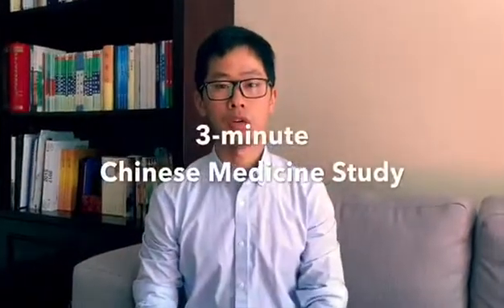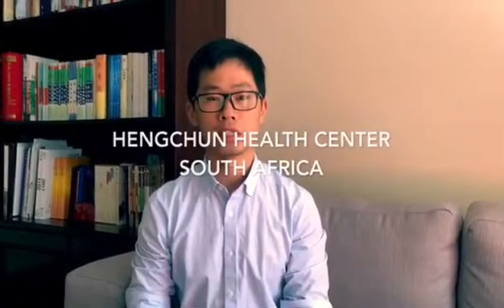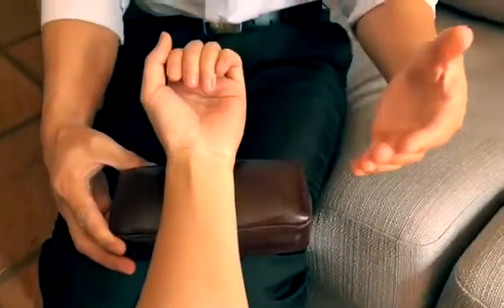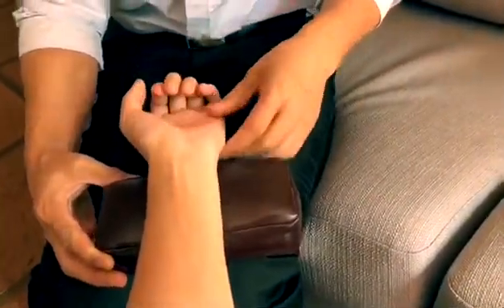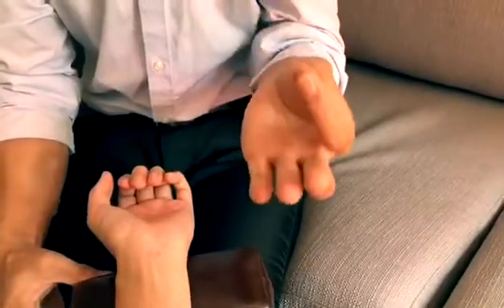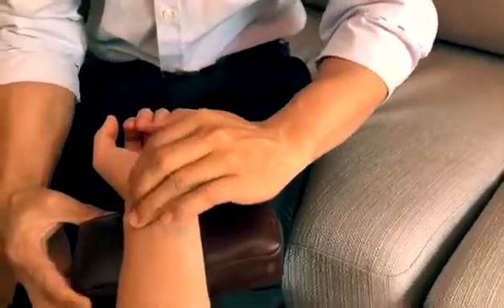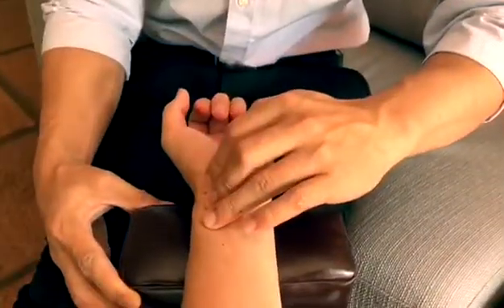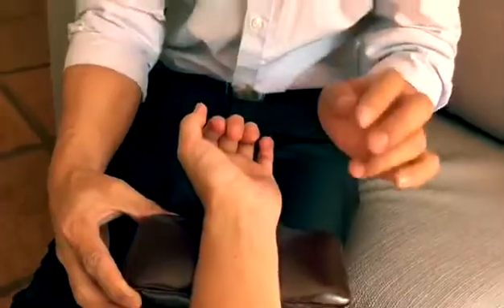9. 3-minute Chinese Medicine study---pulse diagnosis 30/3/2018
Pulse diagnosis is a diagnostic technique used in traditional Chinese，The main sites for pulse assessment are the radial arteries in the left and right wrists, where it overlays the styloid process of the radius, between the wrist crease and extending proximal, approximately 5 cm in length (or 1.9 cun, where the forearm is 12 cun). In traditional Chinese medicine, the pulse is divided into three positions on each wrist. The first pulse closest to the wrist is the cun (inch, 寸) position, the second guan (gate, 關), and the third pulse position furthest away from the wrist is the chi (foot, 尺). 脉诊是通过按触人体不同部位的脉搏，以体察脉象变化的切诊方法。又称切脉、诊脉、按脉、持脉。脉象的形成与脏腑气血密切相关，若脏腑气血发生病变，血脉运行就会受到影响，脉象就有变化。